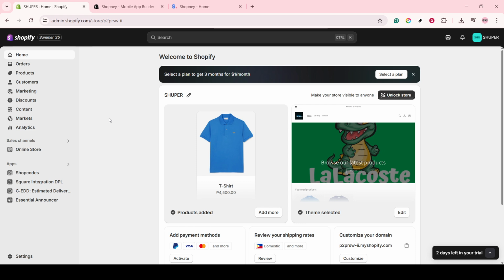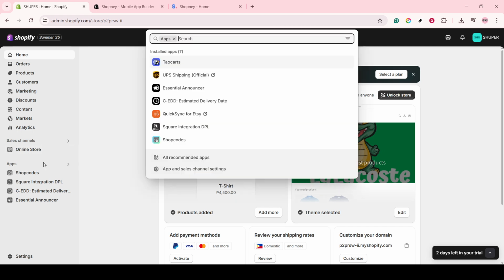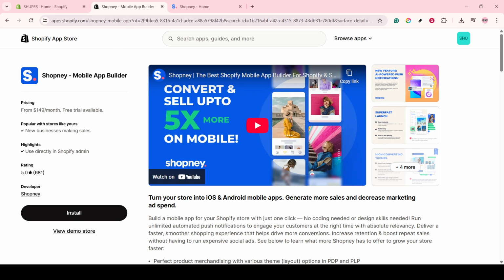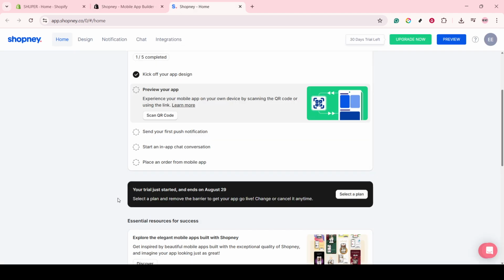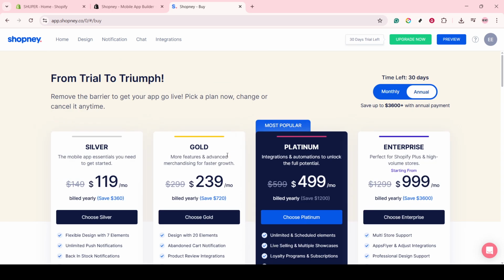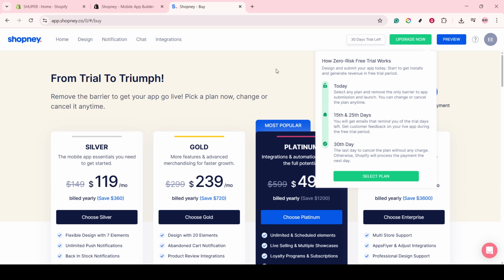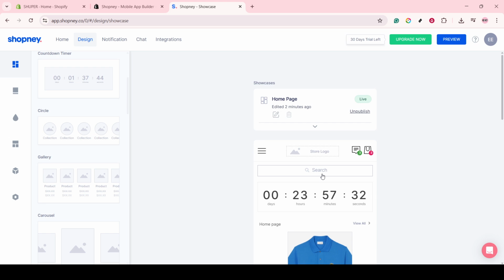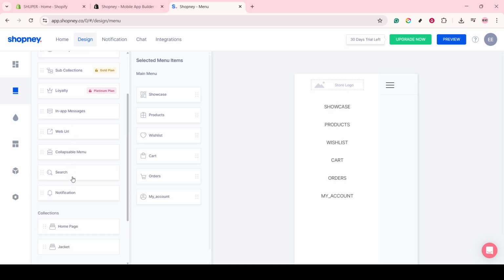How to turn your Shopify store into an App [2025 Easy Guide]